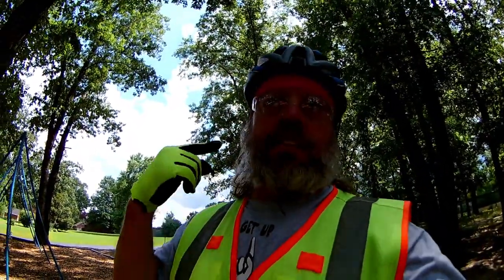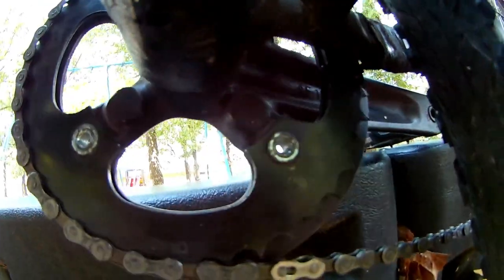Project Raleigh Redux Good & Bad News 7 4 19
NOT FOR KIDS!!Upgrades are coming along ok.An issue has come up and next week i'll be getting it taken care of. Come in and watch for complete update.OH and GET UP,GET OUT,GET RAD and DO IT TO IT!!!